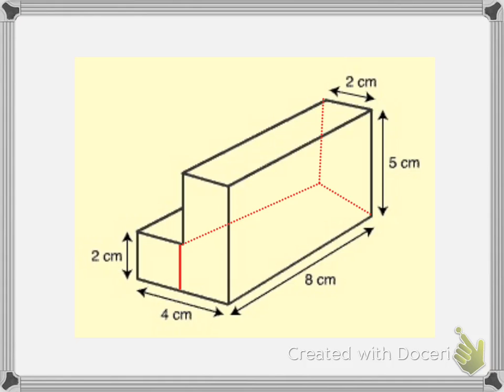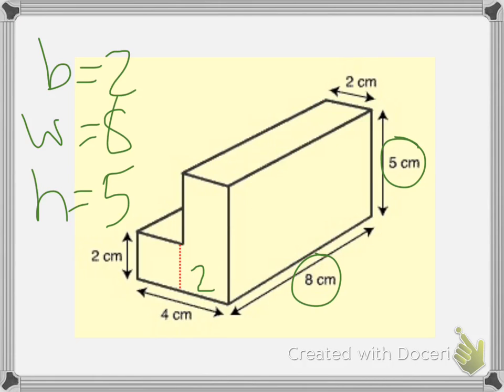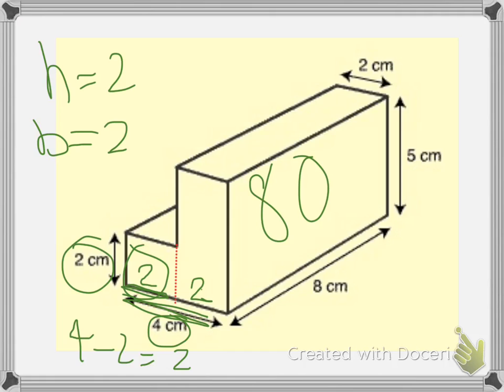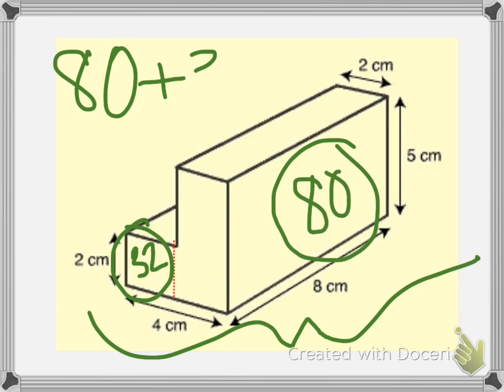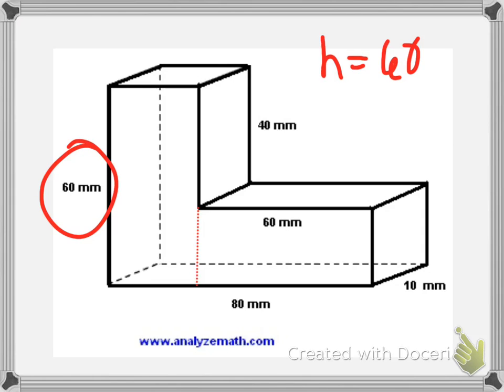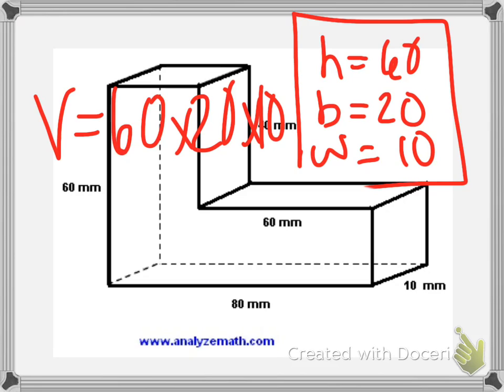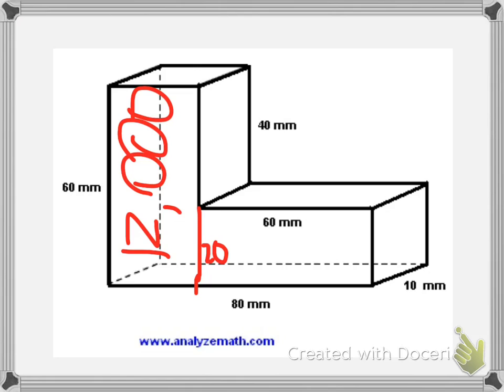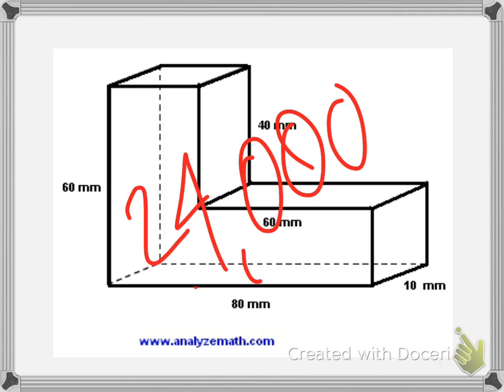5th Grade Volume pt. 2